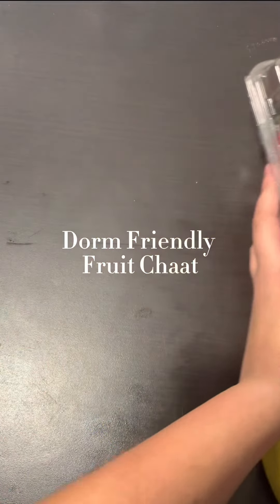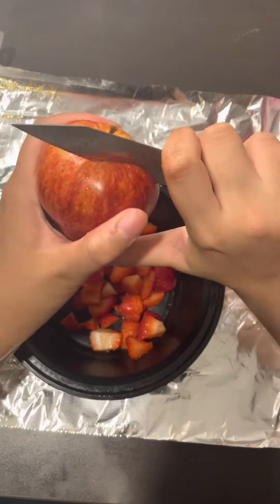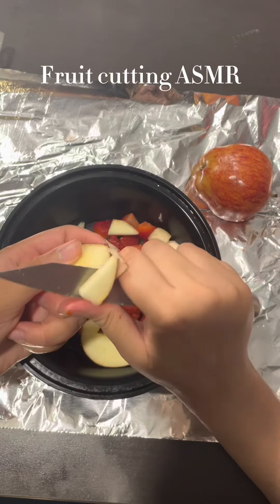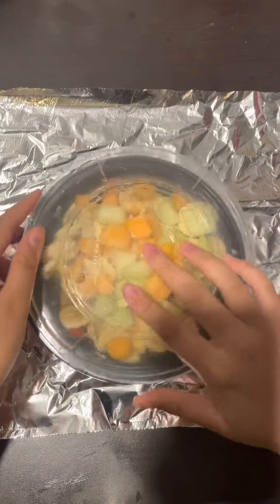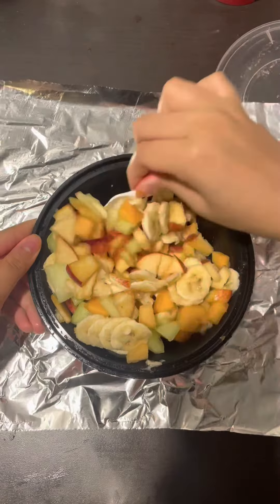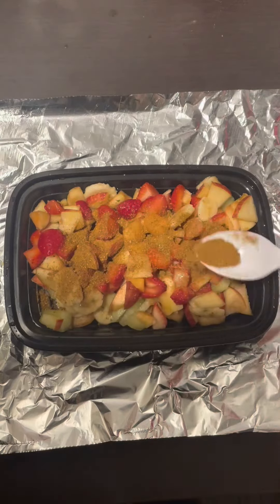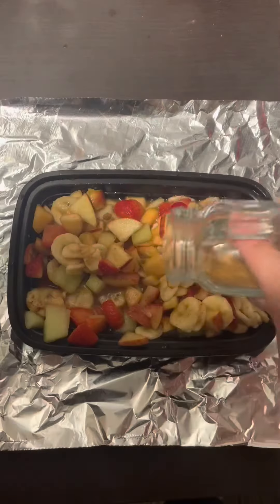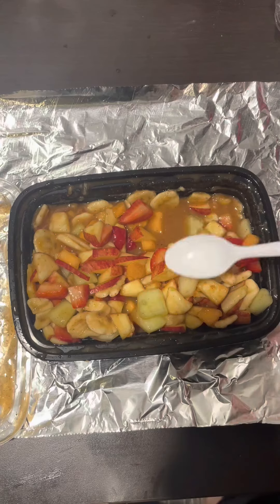RAMADAN DORM FRIENDLY RECIPE🌙💛